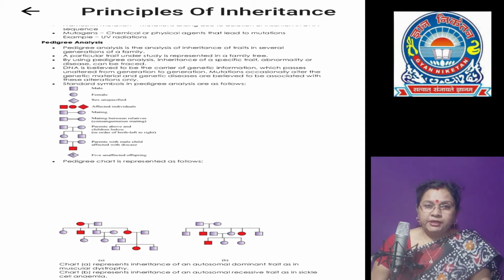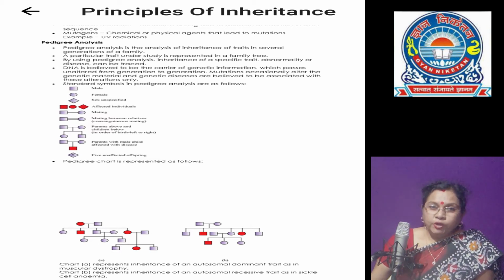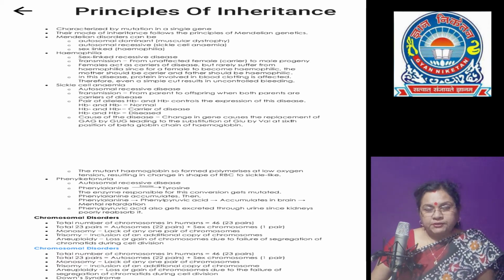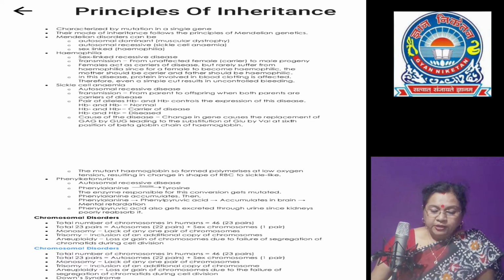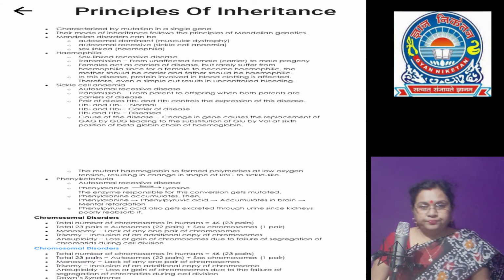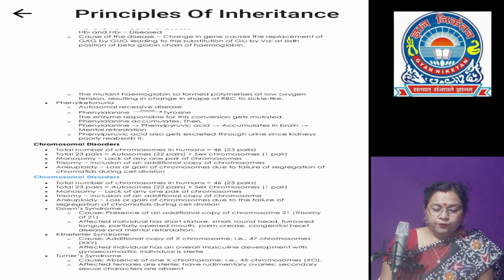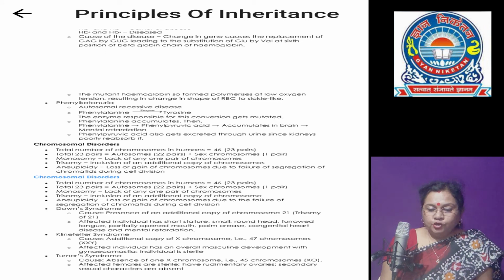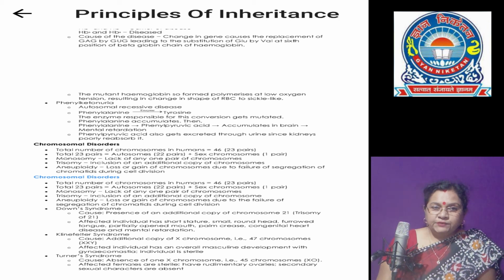Biology class 12 Ch - 5 Genetics Part - 5 A & 5 B By Kiran Bala